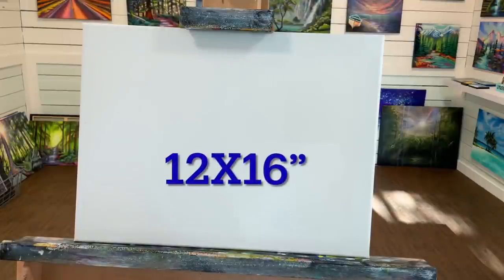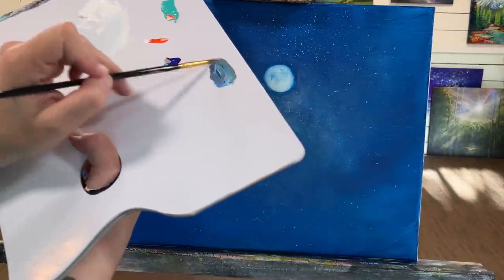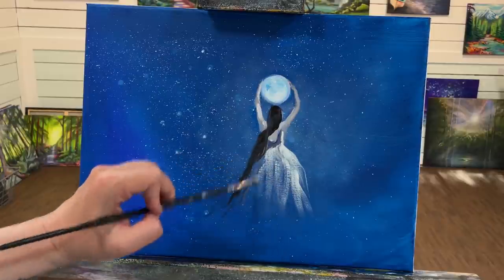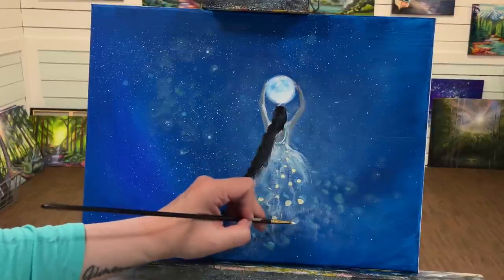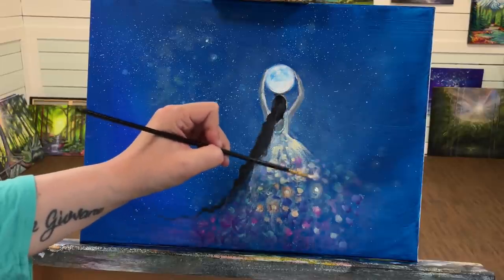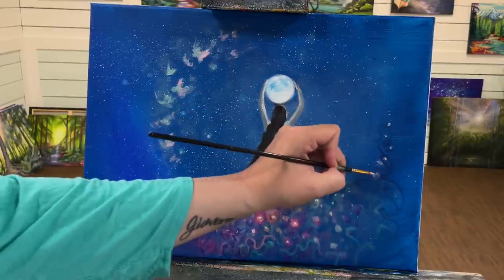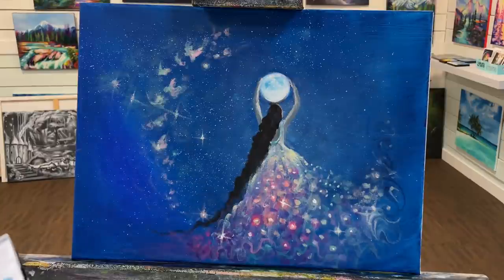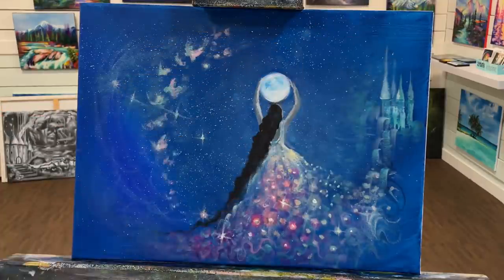How To Paint “Kiss The Moon Goodnight” acrylic tutorial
This acrylic painting is titled “Kiss The Moon Goodnight”
How you enjoy and paint along!

COLOURS
TITANIUM WHITE
NEON YELLOW WARM - BY HOLBEIN
NEON ORANGE
NEON PINK
NEON ROSE
PHTHALO BLUE
COBALT BLUE
TURQUOISE
BLACK

BRUSHES
ROUND
FILBERTS
FLAT
12x16” canvas